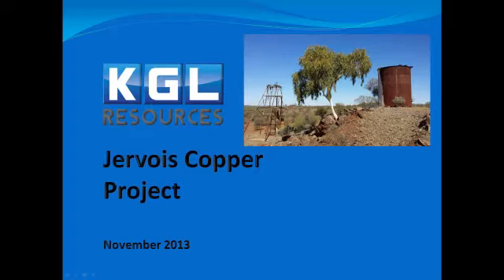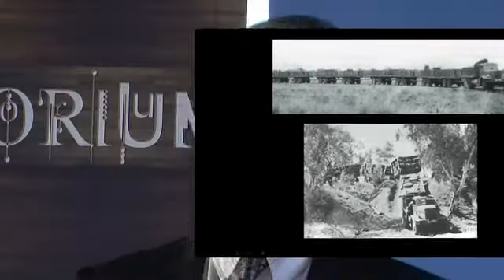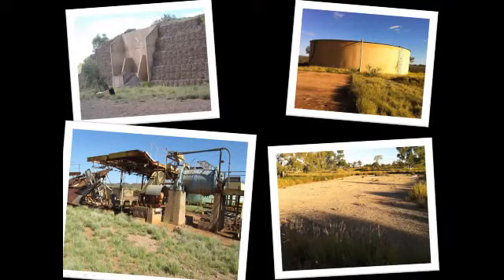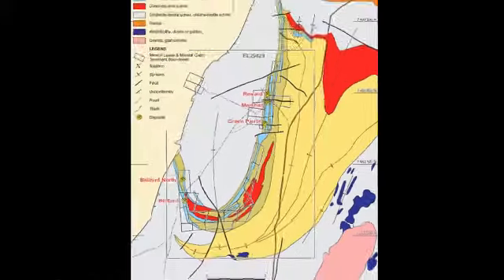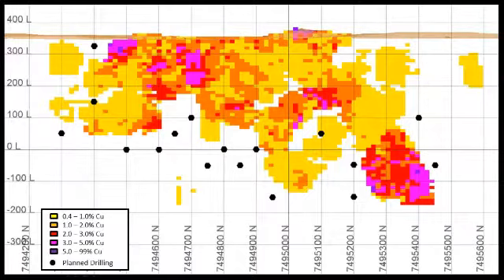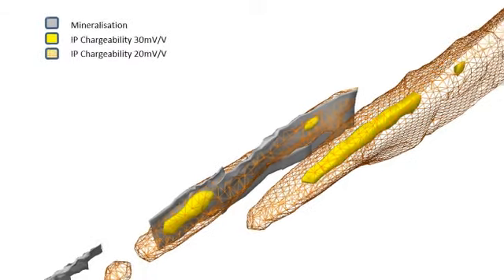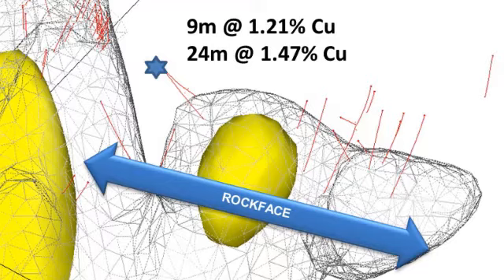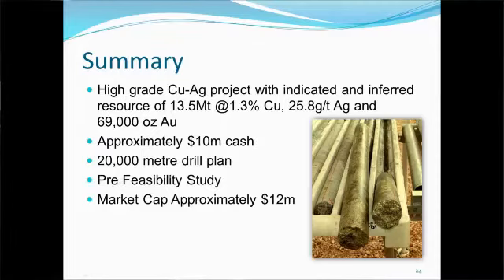Simon Milroy MD of KGL Resources (ASX:KGL) Presents Live via Webcast at Investorium.tv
KGL Resources (ASX:KGL) MD Simon Milroy Presents Live to Investors at the Sydney Sky Tower on November 25, 2013 and simultaneously via Webcast from Investorium.tv.

KGL Resources (ASX:KGL) Jervois Copper-Gold-Silver Project, Northern Territory, Australia.

Mr Milroy is a mining engineer who previously spent nearly 4 years as General Manager - Project Development and Manager Technical Services for Pan Australian Resources Limited in Laos. In those roles he was responsible for scoping and feasibility studies, evaluations of projects and companies, ore reserves and technical support of the company's operations. During that period key achievements were managing the feasibility studies and environmental and social impact assessments for the Phu Bia gold mine and the Phu Kham copper-gold mine.

KGL Resources (ASX:KGL) is an Australian-based, emerging copper mining company listed on the Australian Securities Exchange. KGL Resources is focused on the development of the Jervois copper project in the Northern Territory.